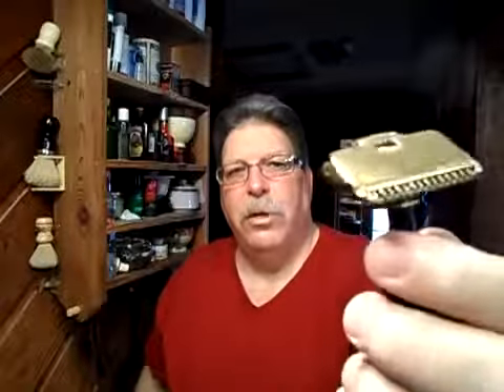1 of 5 In a Series on Single Edge Razors - Gem Junior Fat Handle Razor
SOTD 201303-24 SE 1 - Gem Jr &amp; TOBS Rose This is a video posted to The Big Shave on Facebook on March